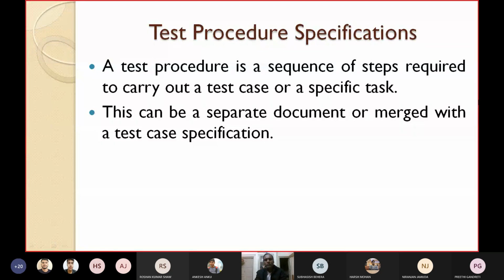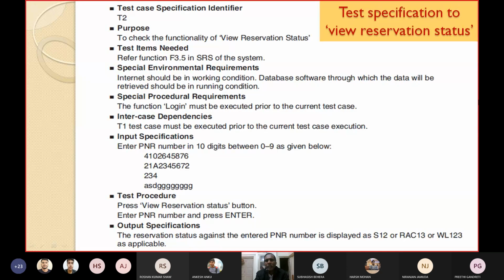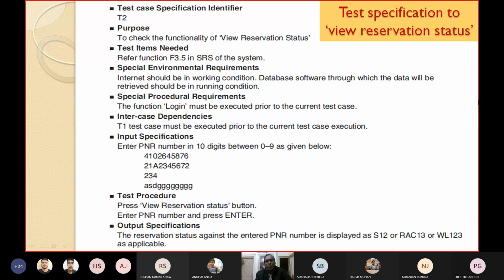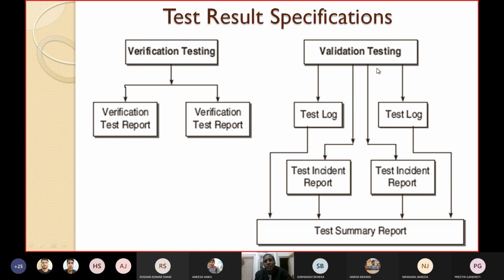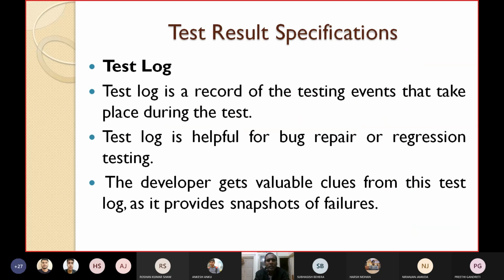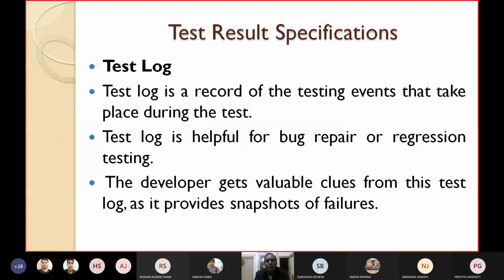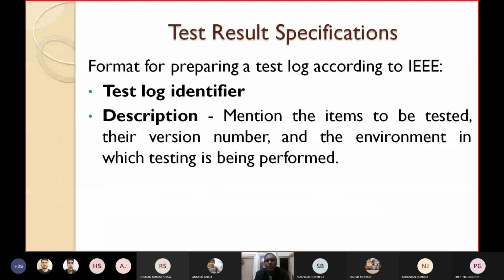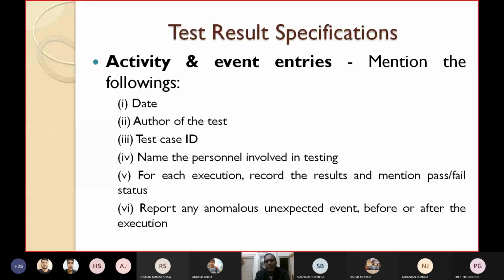Lecture 32 19th Feb 2021 extended